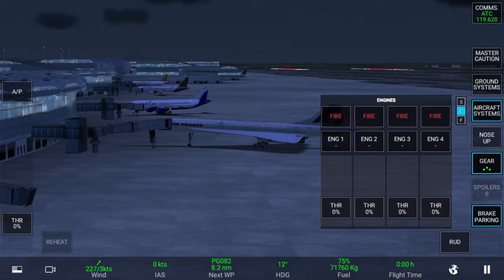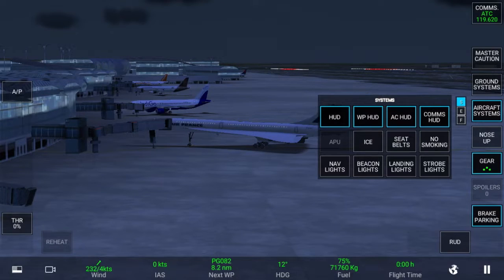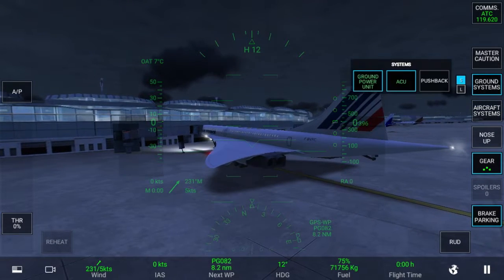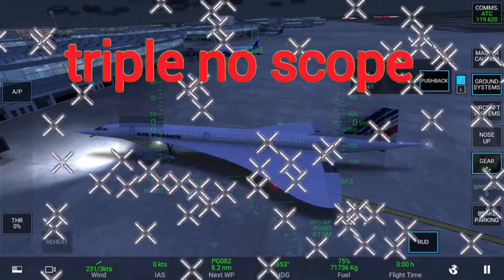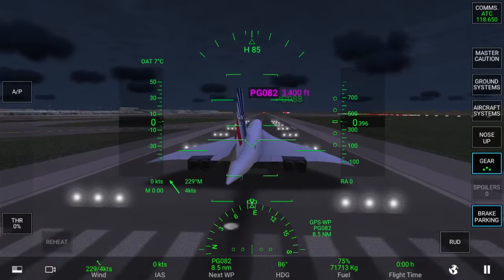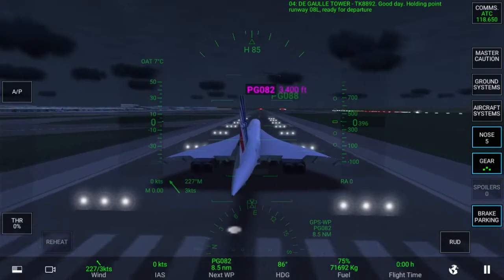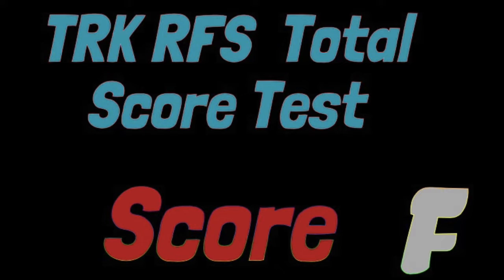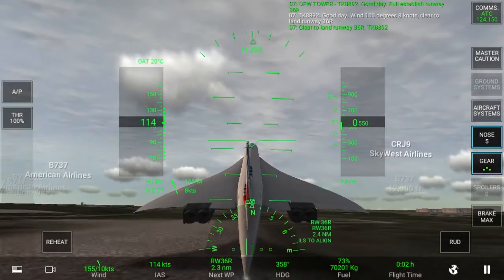I Attempted To Land The Concorde at A Low Altitude| RFS Vid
Well here comes a long series of upcoming RFS vids because i have nothing else to do.| I Attempted To Land The Concorde at A Low Altitude| RFS Vid
Also how to trigger Swiss001